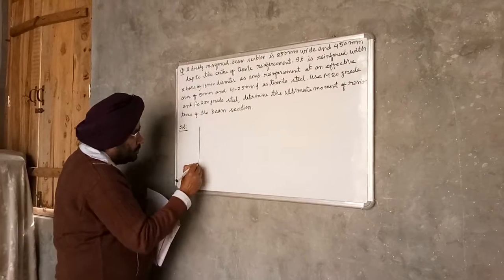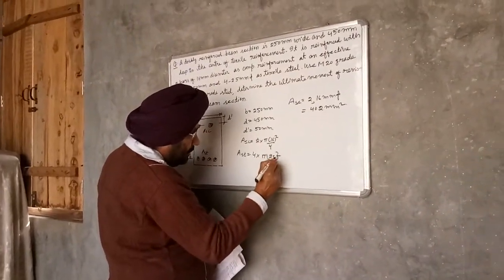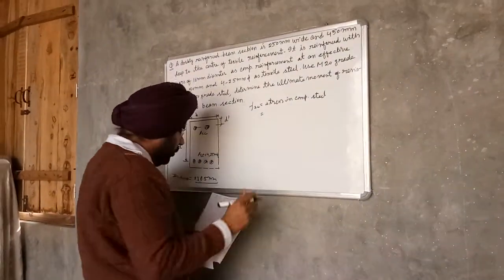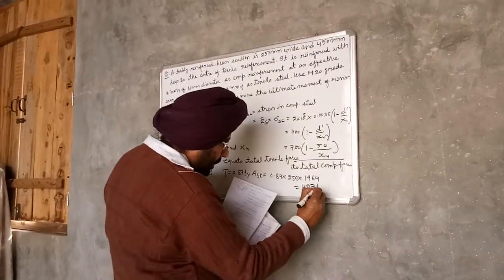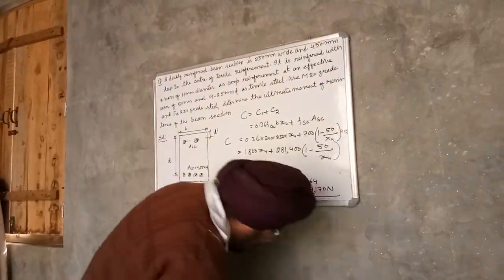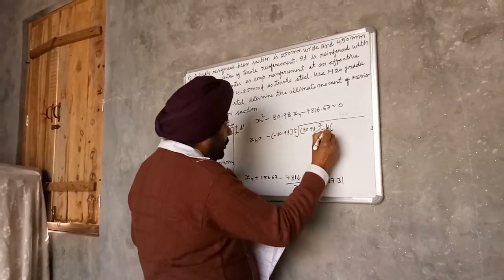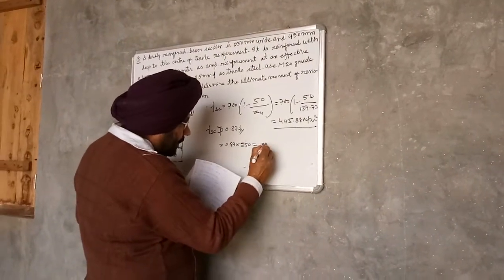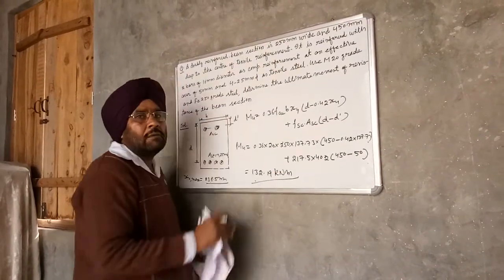Numerical(Doubly reinforced beam)